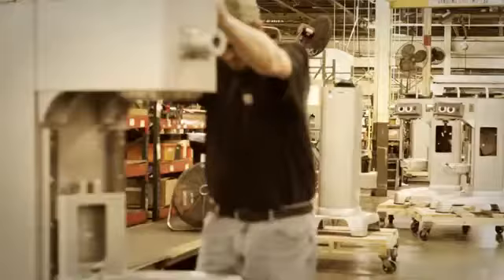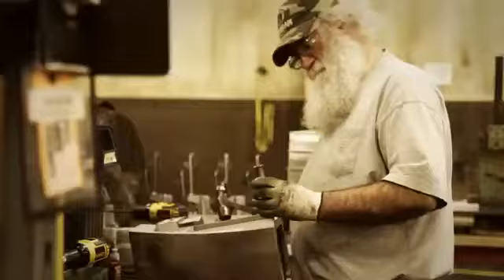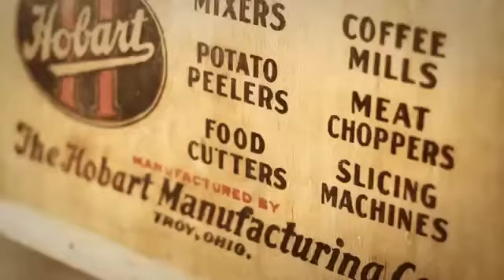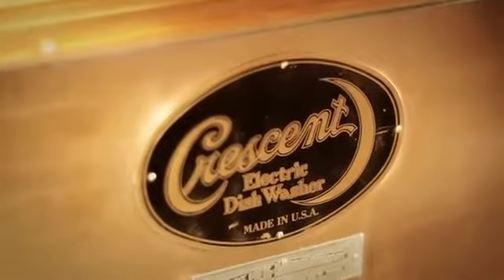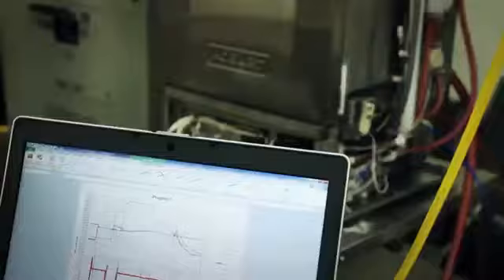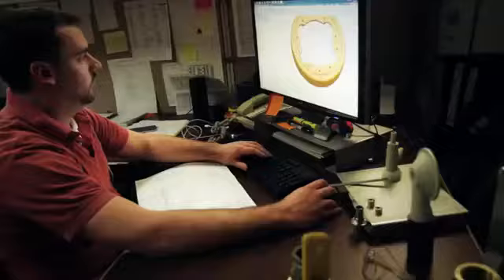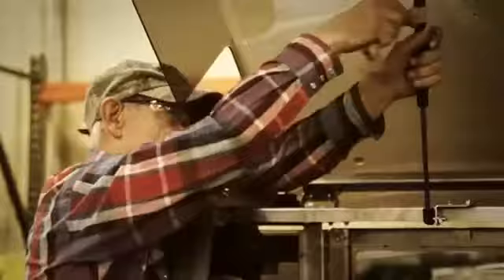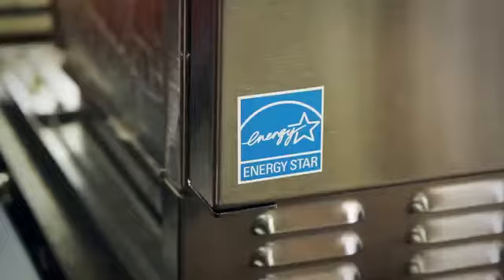HOBART FILM KORPORACYJNY